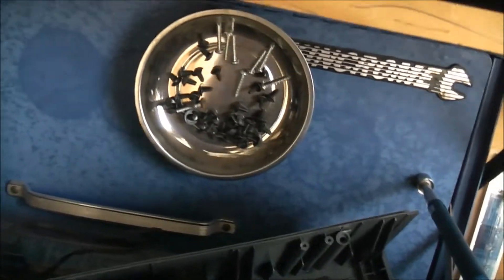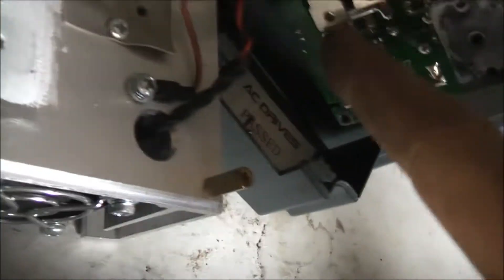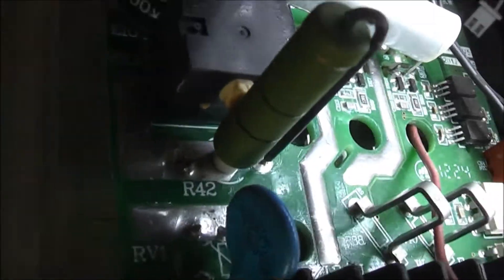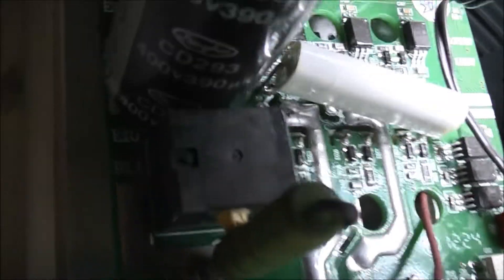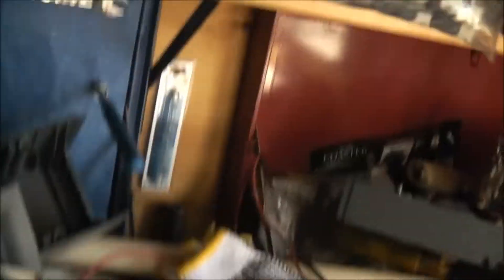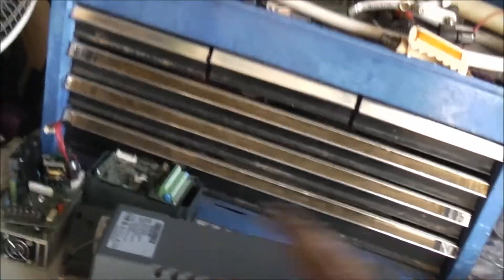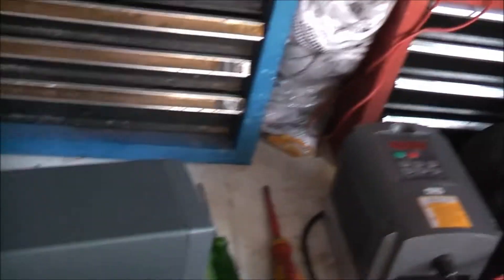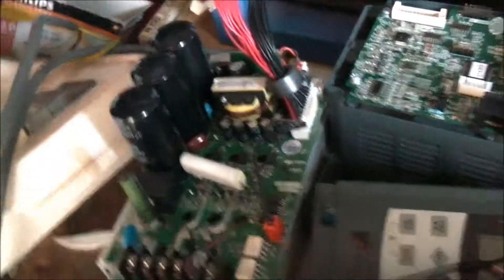Battery Acid Damaged Socomec UPS Repaired Successfully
Fixed it, working well again